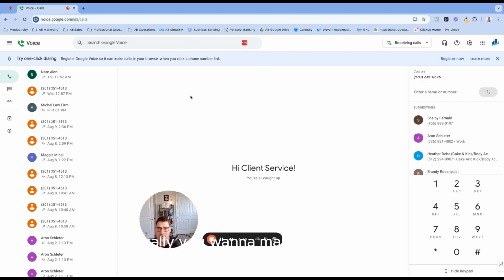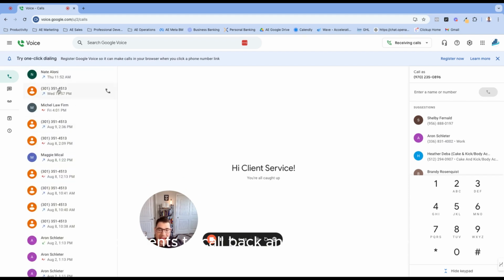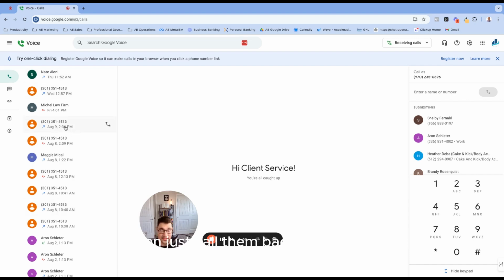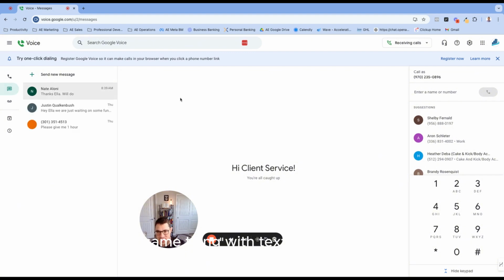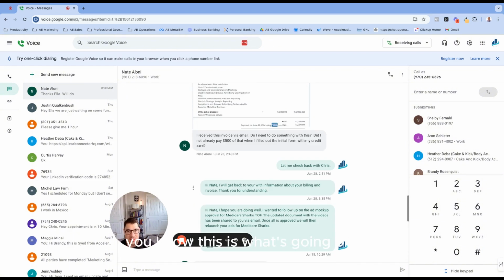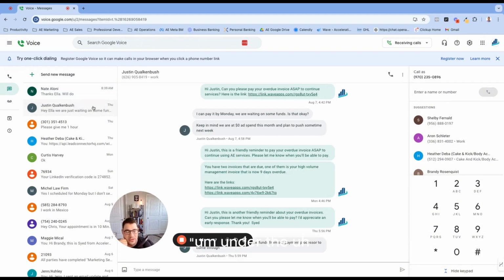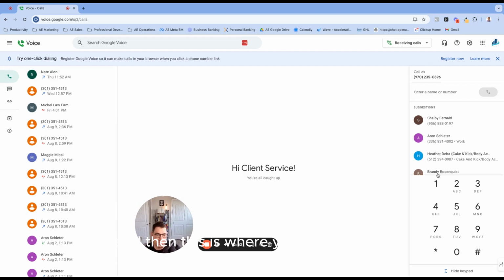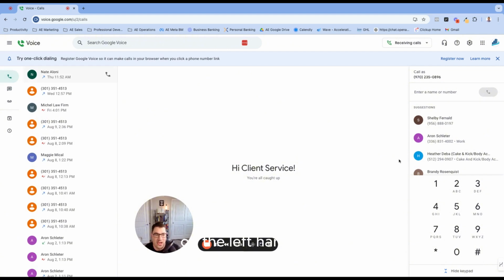Mastering Google Voice: Essential Training for Client Communication in a Virtual Office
In this training video, we provide a comprehensive guide on using Google Voice for effective client communication in a virtual office environment. As a fully virtual company, mastering Google Voice is essential for maintaining seamless client interactions, ensuring prompt responses, and fostering strong client relationships.

What You'll Learn:

Introduction to Google Voice: Understand how Google Voice functions as our virtual office line, enabling phone calls and text messaging for quick and efficient client communication.
Best Practices for Client Calls: Learn how to properly identify yourself when calling clients, use soft skills to engage in conversations, and ensure a professional environment free from background noise.
Managing Client Communication: Discover how to send text messages, share important links, and follow up on action items with clients using Google Voice, streamlining the communication process.
Handling Voicemails and Missed Calls: Steps for checking, downloading, and uploading voicemails to our project management system, ensuring that all client communications are tracked and addressed promptly.
Team Coordination: Learn how to effectively communicate with other Client Service Representatives (CSRs) by updating tasks and sharing important client information within our team’s workflow.
This training is essential for CSRs who want to master the tools necessary for exceptional client service in a virtual environment. Whether you’re handling calls, sending texts, or managing client requests, this video will equip you with the skills to use Google Voice effectively.